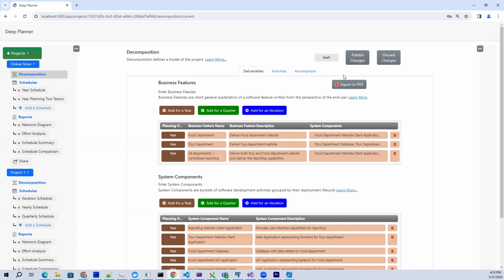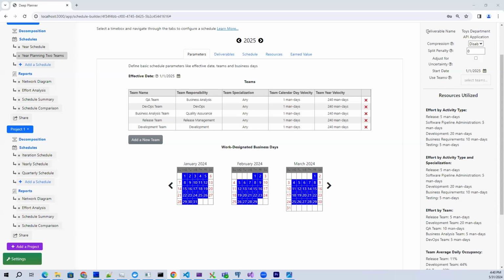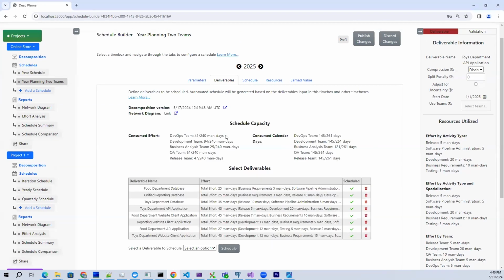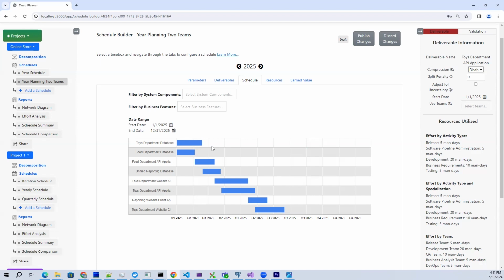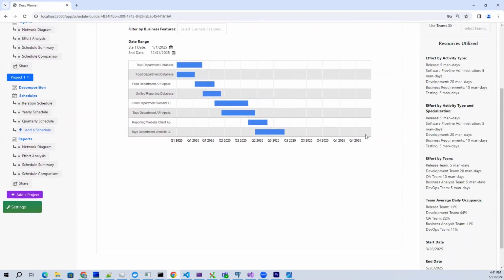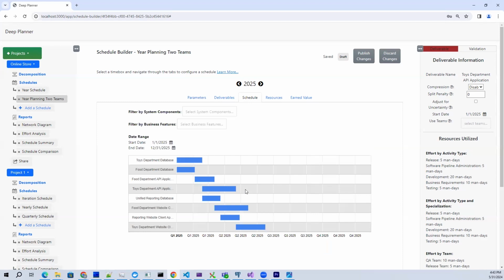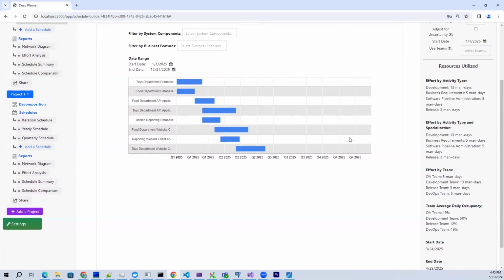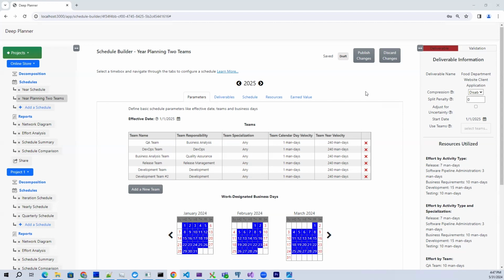Planning Parallel Dev Tasks in a Software Project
The video gives tips and insights on how to plan for a parallel dev tasks execution in a software project.